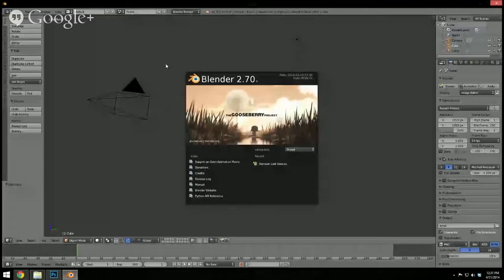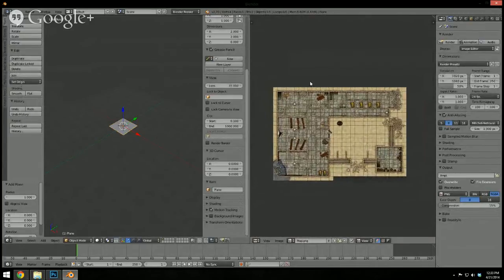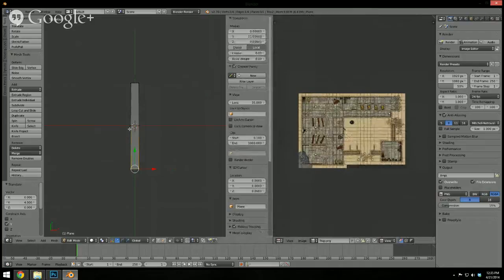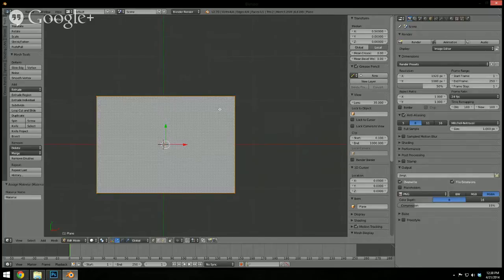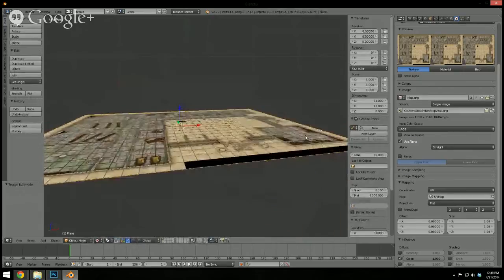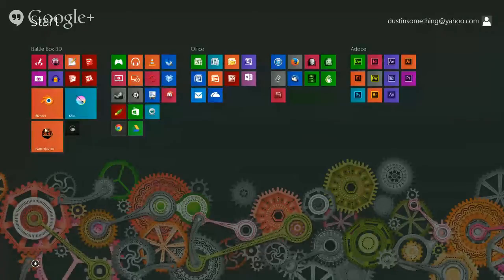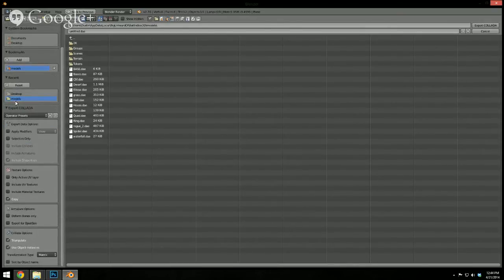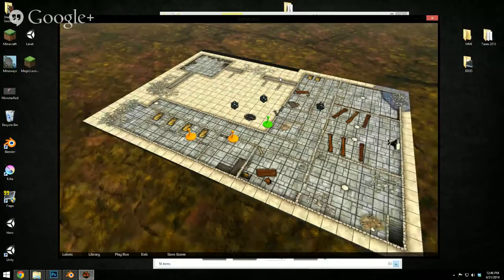Importing Game Maps into BB3D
Showing you how to take images for gaming into BB3D using Blender.